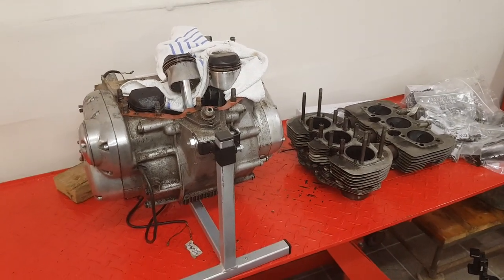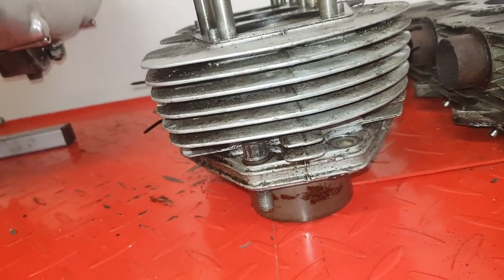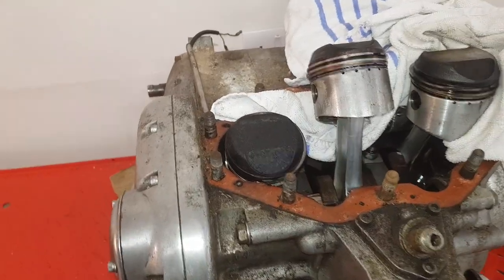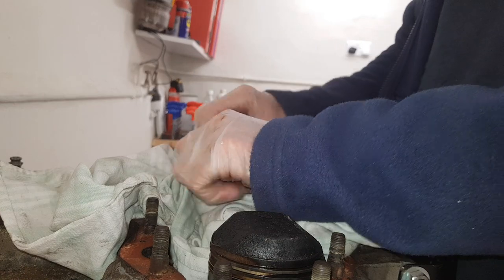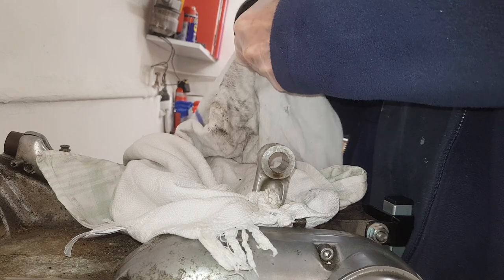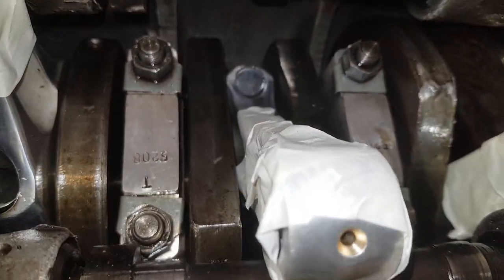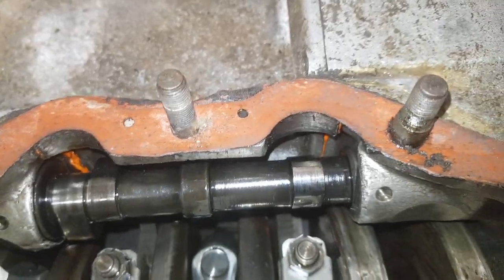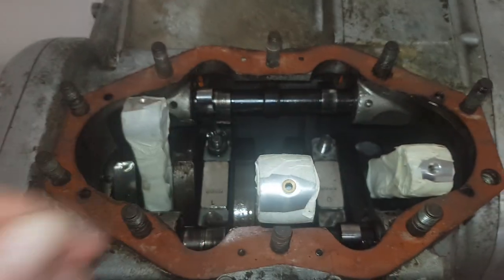Triumph Trident T150V Engine Rebuild. Part 3: Removing the Pistons.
This is the third video in a series covering the top end rebuild of a 1975 Triumph Trident T150V. This video reflects on how best to remove the cylinder barrels, and goes on to illustrate how to remove the pistons from the con rods, followed by inspecting the engine with a view to possibly fully rebuilding the engine rather than just the top end.